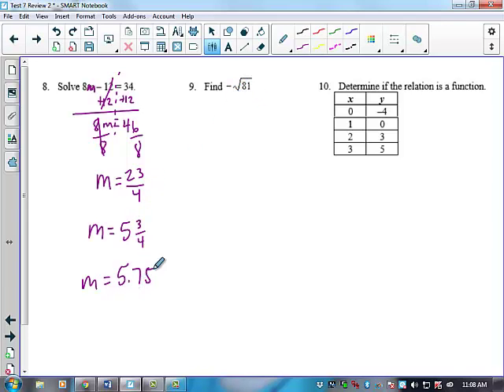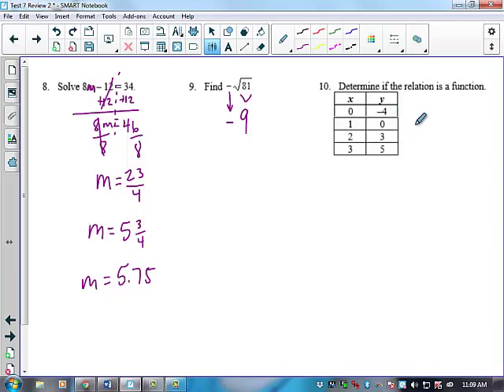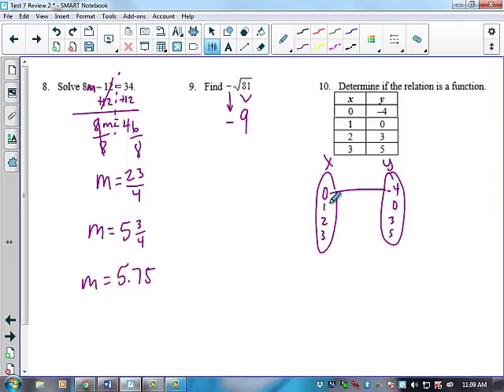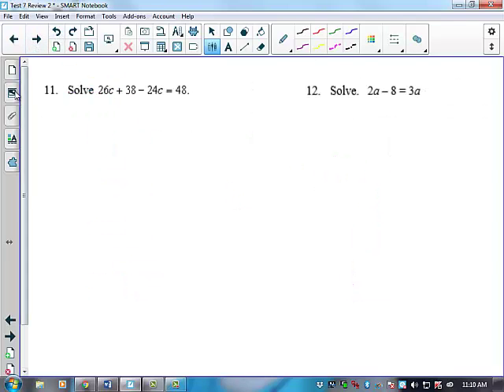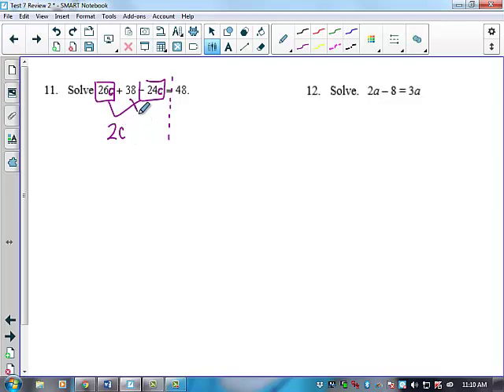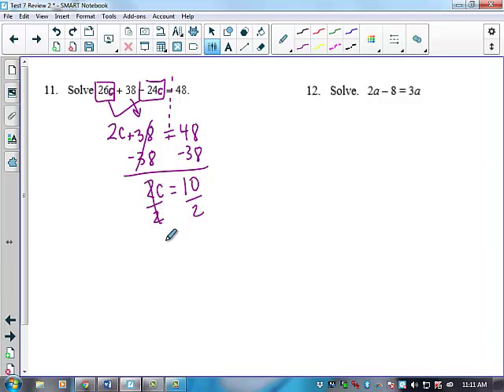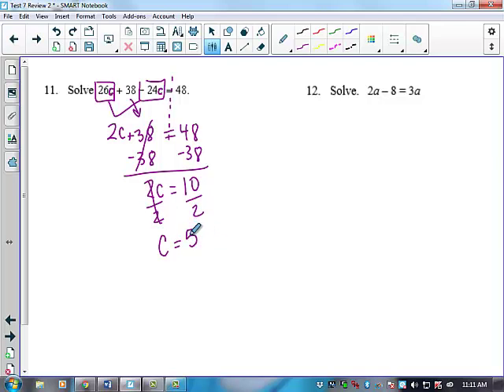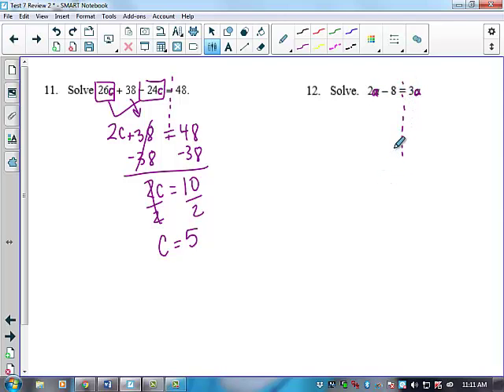T7 Review Duplicate 9 through 12